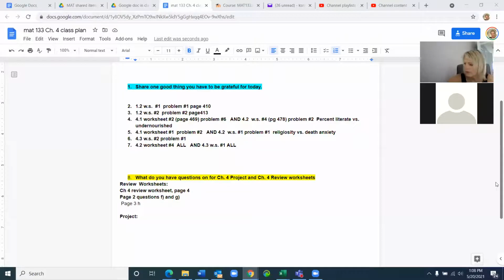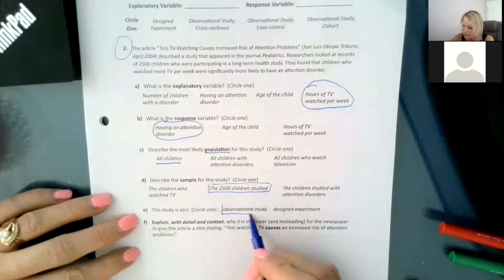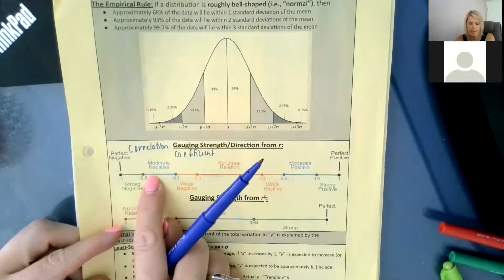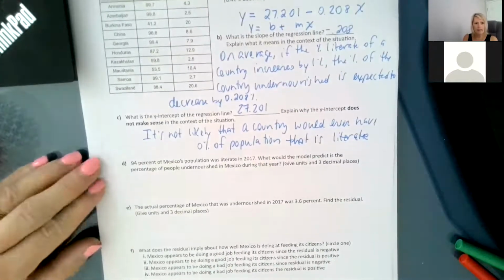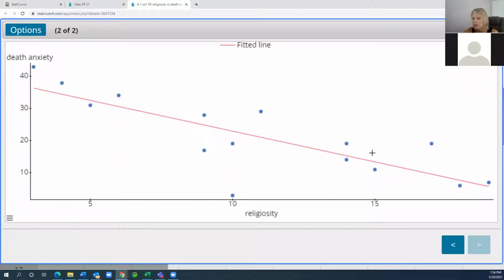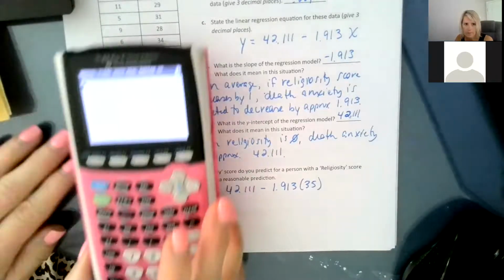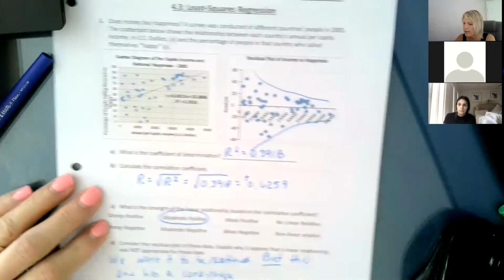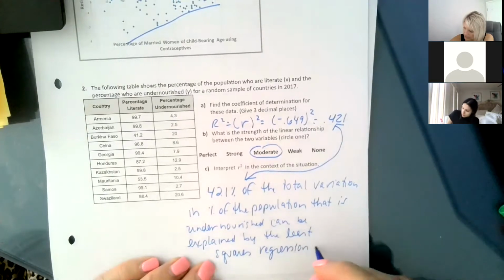mat 133 sp 21 live ch 4